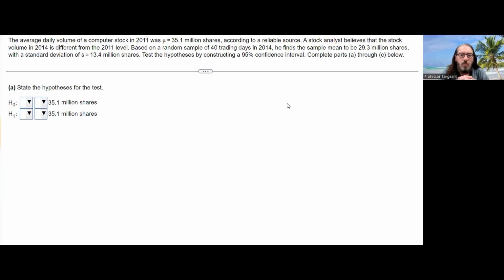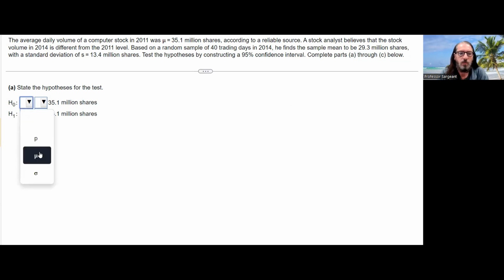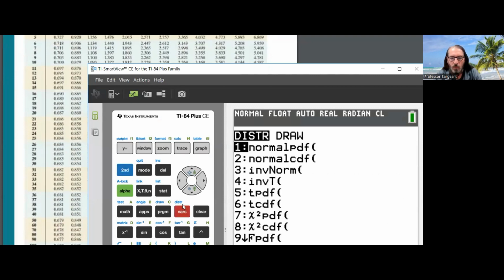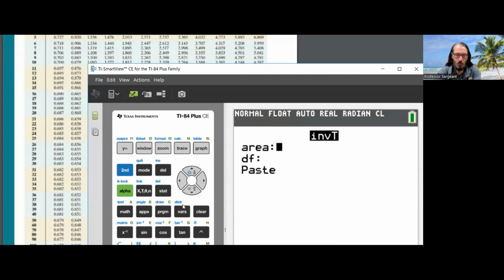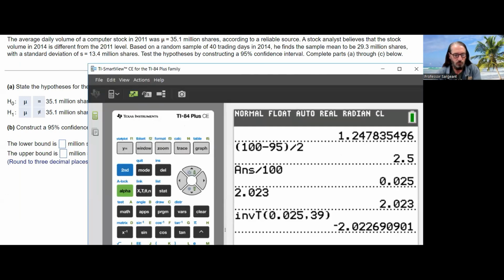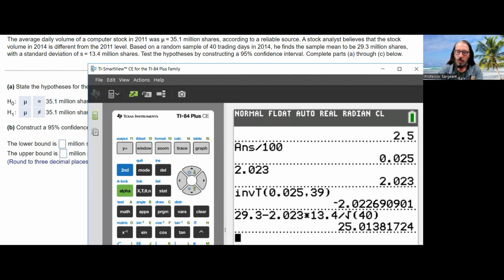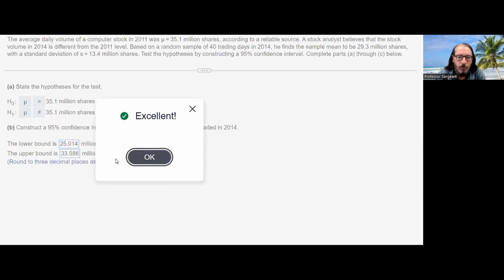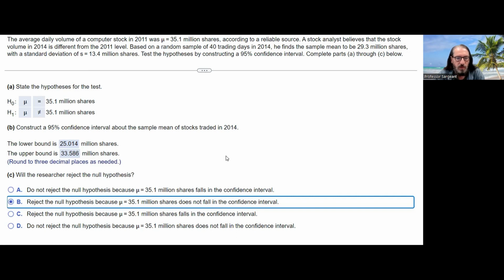Relation of a Two-Tailed Hypothesis Test to a Confidence Interval, InvT in the TI-84